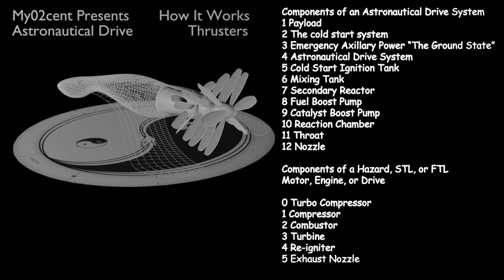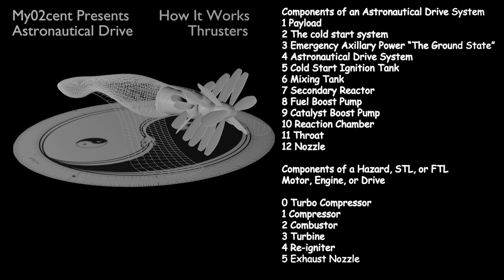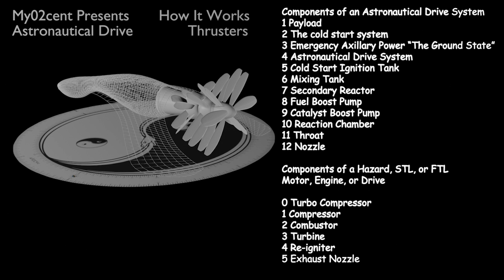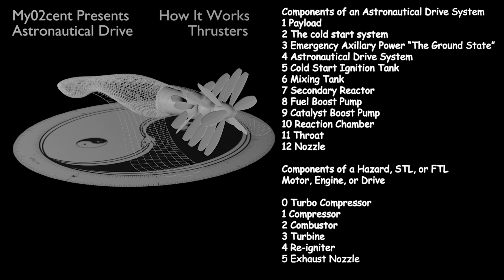How Astronautical Drive Work Thrusters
In this video I will attempt to outline a theory of the working principles of a Astronautical Drive System and how they work to power a Vehicle, Vessel, or Craft.